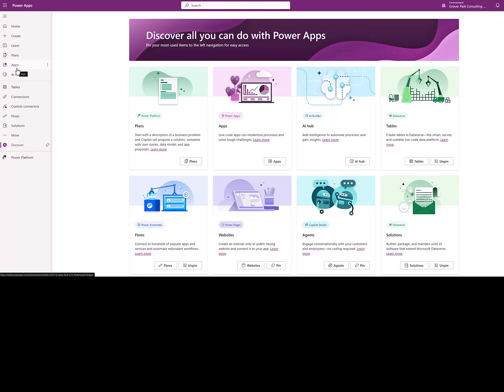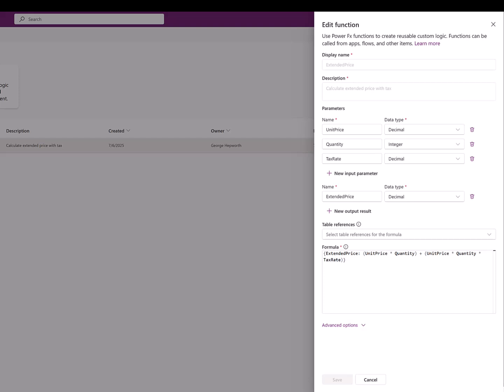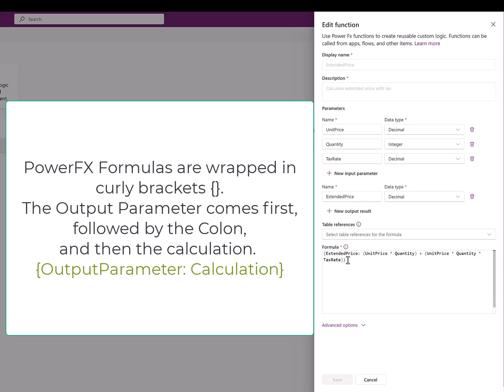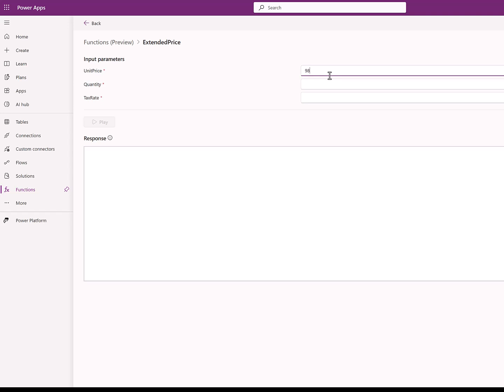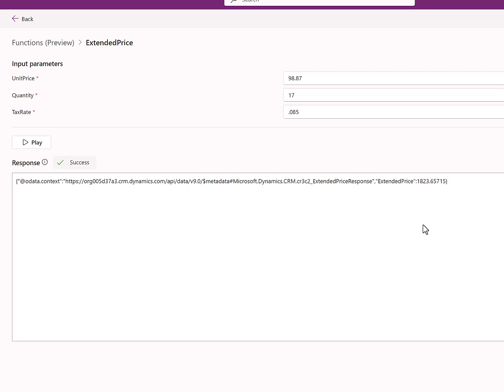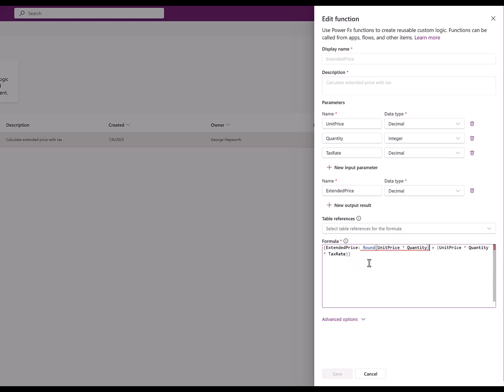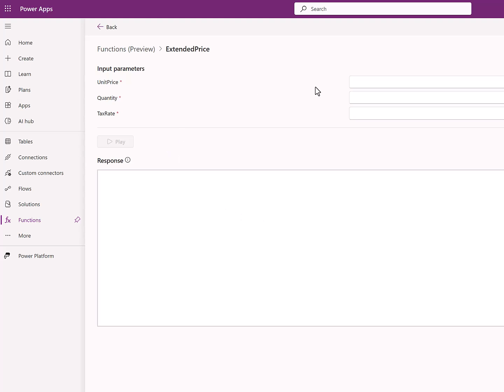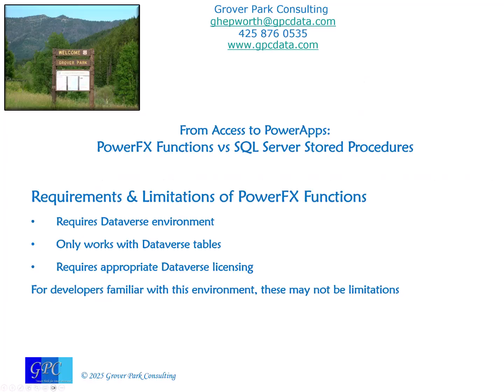From Access to PowerApps: PowerFX Functions vs SQL Server Stored Procedures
Microsoft launched PowerFX Functions earlier this year. They sound great!  How will they fit your development plans.

-Server-side logic
-Parameterized Execution, both input and output.
-Centralized code

A lot like the SQL Server stored procedures we've been discussing, right?

In this video I'll share what I know about this tool, positive and negative. I'll share my conclusion about how useful PowerFX Formulas can be and who can best take advantage of them.

INCLUDES as short demo.